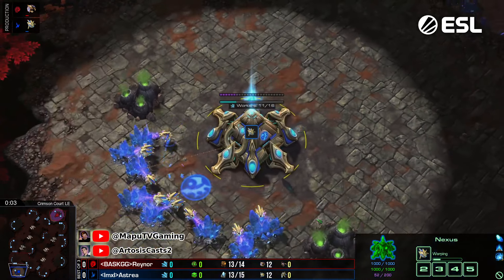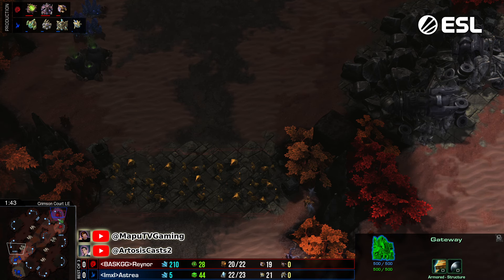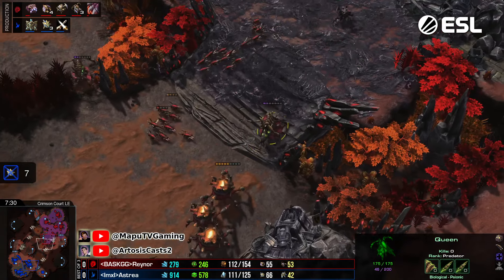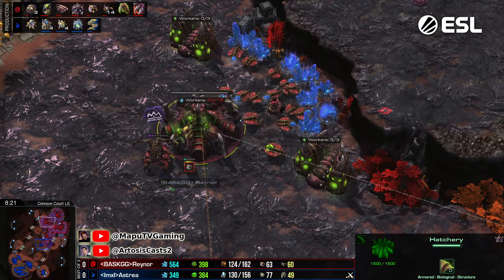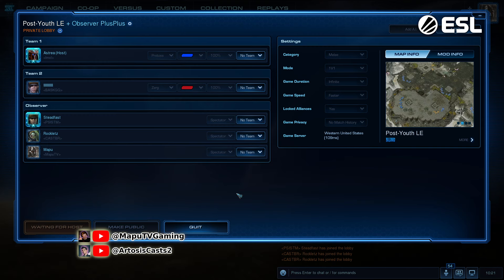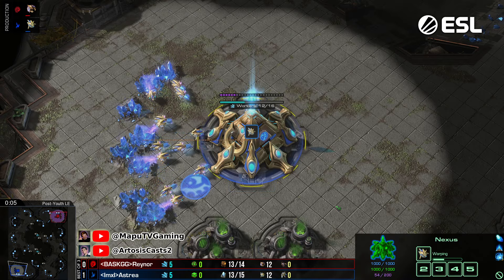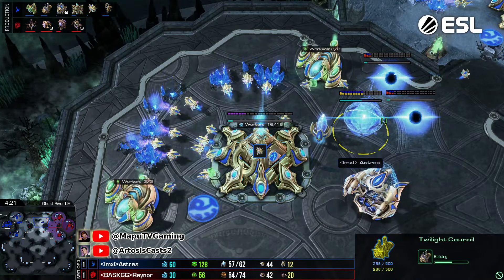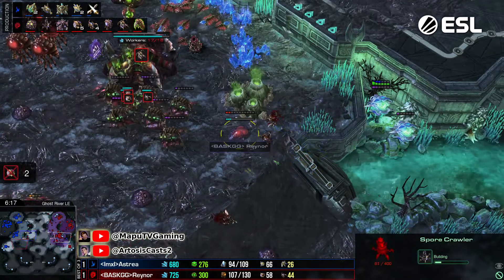Italian Stallion appears! - Reynor vs Astrea- Bo3 - (StarCraft2)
Plays so amazing, better than a softcore p***!

Casted & observed by Mapu during the ESL Open Cup NA on 9th of april 2024!

Twitter.tv/MapuTV